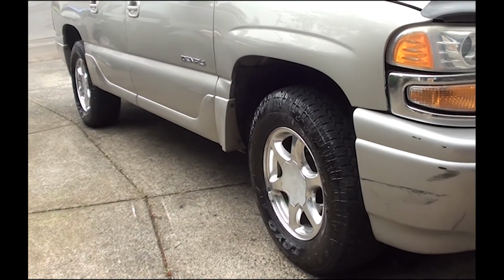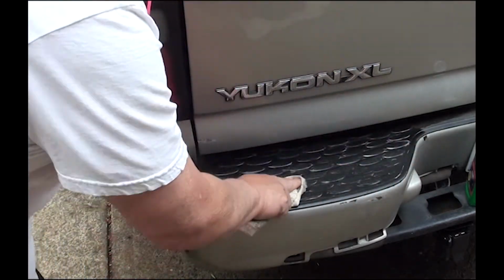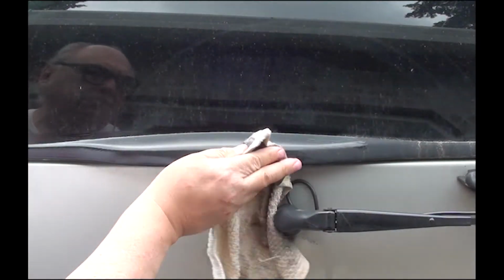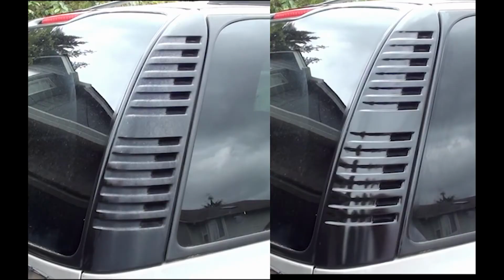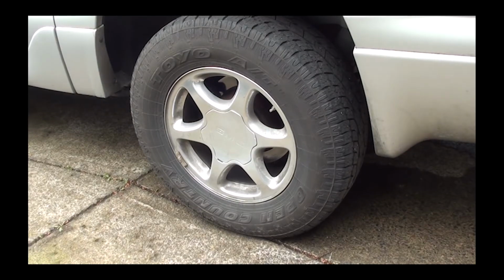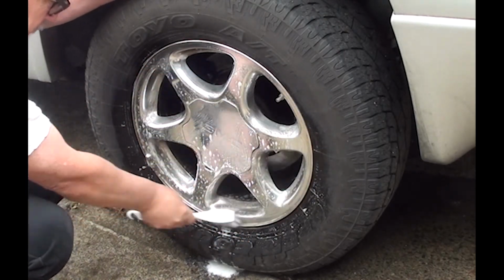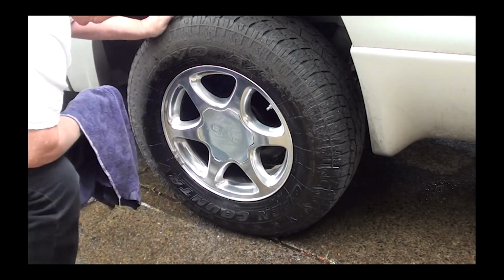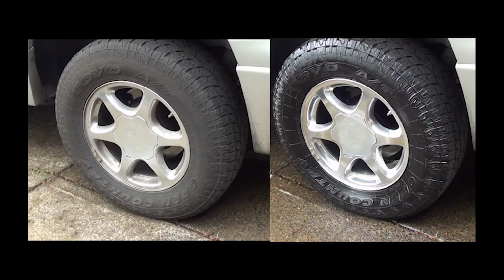GMC | Yukon | Denali |Trim and Tire Detailing | Best UV Trim Restorer and Wet Tire Look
Here is how I detail my exterior trim package and detail my tires and rims on my 2005 yukon Denali XL. Nothing to Mix, Brush, spray, no bucket of water needed,  Here is an easy way to make your Trim and tires on your Yukon look like new using a UV Trim Restorer. and also Wet tire Look Product.   It renews and maintains any color trim and plastic for up to 3 months. I use 2 products that can be found just about anywhere. Check out and see how easy it is to use.